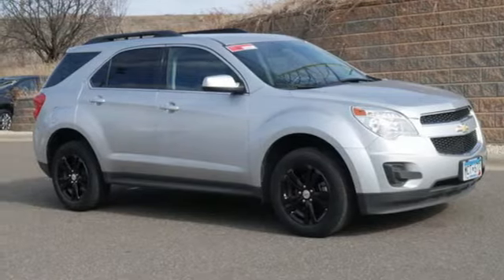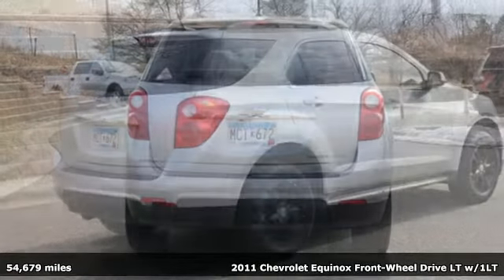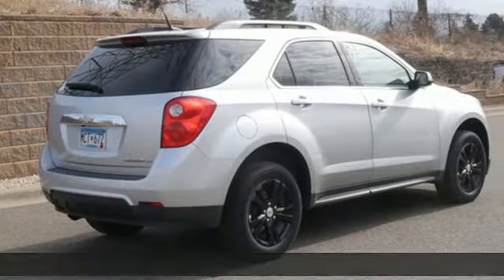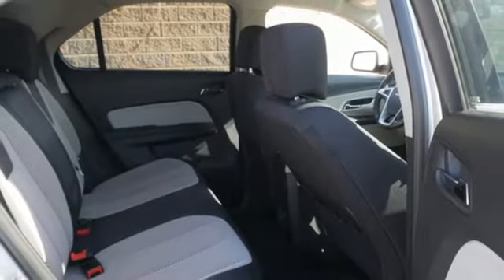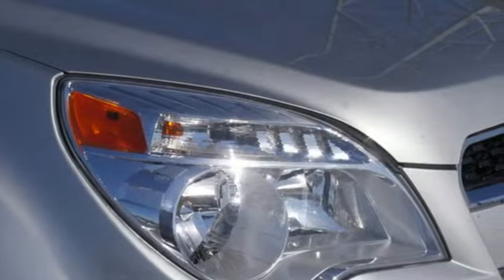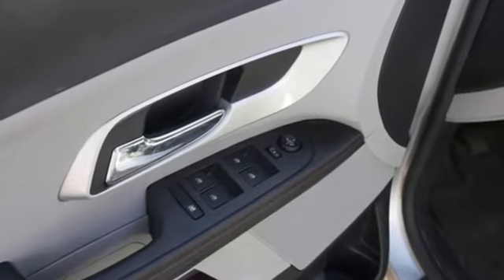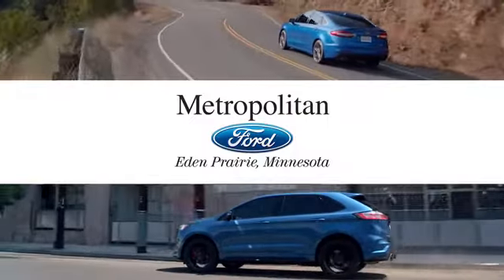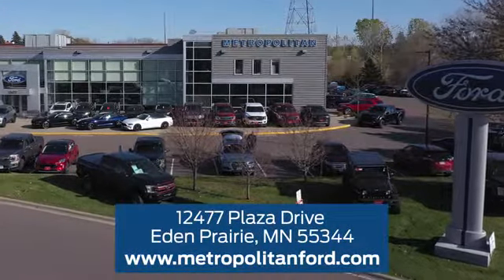Used 2011 Chevrolet Equinox Minneapolis MN Eden Prairie, MN 201925A2 - SOLD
Year: 2011
Make: Chevrolet
Model: Equinox
Trim: FWD 4dr LT w/1LT
Engine: 146 L 4 Cylinder Engine Cyl.
Transmission: 6-Speed A/T
Color: Silver Ice Metallic
Interior: Light Titanium/Jet Black
Mileage: 54679
Stock #: 201925A2
VIN: 2GNALDEC2B1237514
ONLY 54,616 Miles! FUEL EFFICIENT 32 MPG Hwy/22 MPG City! AUDIO SYSTEM, AM/FM/XM STEREO WITH CD... Aluminum Wheels, Onboard Communications System, DRIVER CONVENIENCE PACKAGE, ENGINE, 2.4L DOHC, 4-CYLINDER SIDI (S... AND MORE! KEY FEATURES INCLUDE: Onboard Communications System, Aluminum Wheels Privacy Glass, Keyless Entry, Child Safety Locks, Steering Wheel Controls, Heated Mirrors. OPTION PACKAGES: DRIVER CONVENIENCE PACKAGE includes (BTV) remote vehicle starter system, (AE8) 8-way power front seat adjuster and (UVC) rearview camera system, AUDIO SYSTEM, AM/FM/XM STEREO WITH CD PLAYER and MP3/WMA playback capability, Graphic Interface Display (GID), Radio Data System (RDS), speed-compensated volume, auxiliary input jack and outside temperature display (STD), ENGINE, 2.4L DOHC, 4-CYLINDER SIDI (SPARK IGNITION DIRECT INJECTION) with VVT (Variable Valve Timing) (182 hp [135.7 kW] @ 6700 rpm, 172 lb-ft [232.2 N-m] @ 4900 rpm) (STD), TRANSMISSION, 6-SPEED AUTOMATIC WITH OVERDRIVE (STD). Chevrolet LT w/1LT with Silver Ice Metallic exterior and Light Titanium/Jet Black interior features a 4 Cylinder Engine with 182 HP at 6700 RPM*. EXPERTS CONCLUDE: This boasts class-leading rear-seat space, secure on-road manners, and a quiet and refined cabin. -CarAndDriver.com. Great Gas Mileage: 32 MPG Hwy. Approx. Original Base Sticker Price: BUY FROM AN AWARD WINNING DEALER: Metropolitan Ford Of Eden Prairie in Eden Prairie, MN treats the needs of each individual customer with paramount concern. We know that you have high expectations, and as a car dealer we enjoy the challenge of meeting and exceeding those standards each and every time. Allow us to demonstrate our commitment to excellence! Pricing analysis performed on 3/15/2021. Horsepower calculations based on trim engine configuration. Fuel economy calculations based on original manufacturer data for trim engine configuration. Please confirm the accuracy of the included equipment by calling us prior to

Address:
12477 Plaza Drive